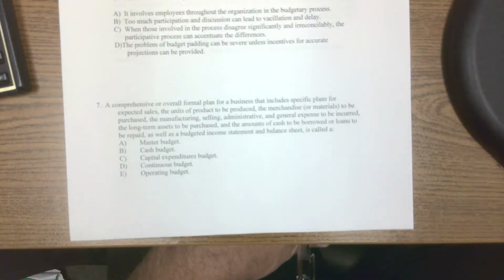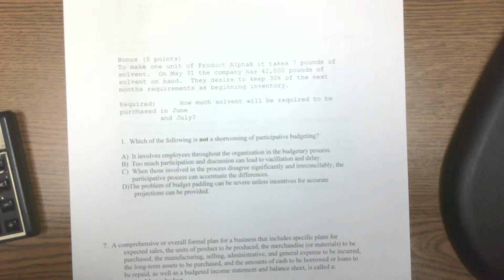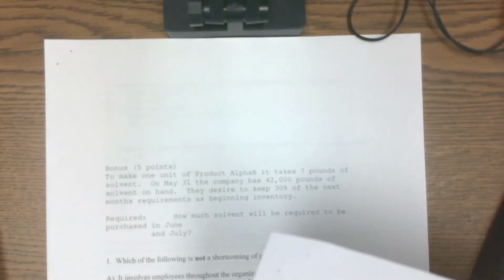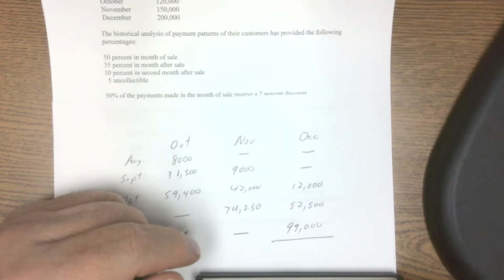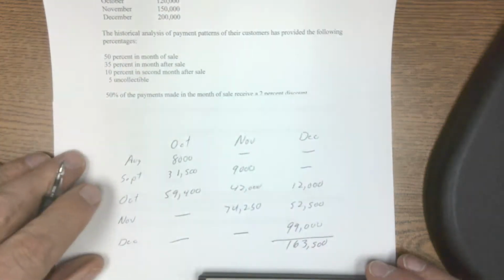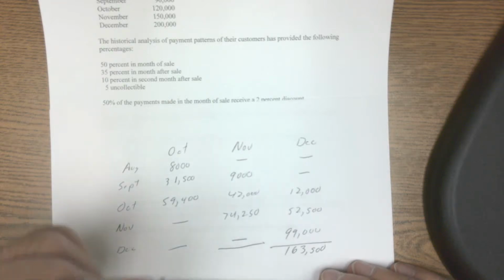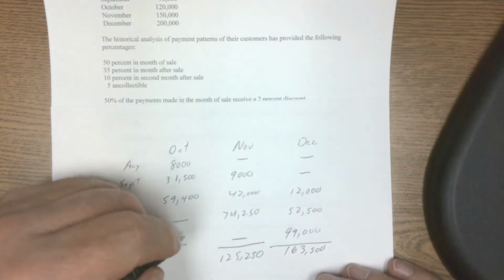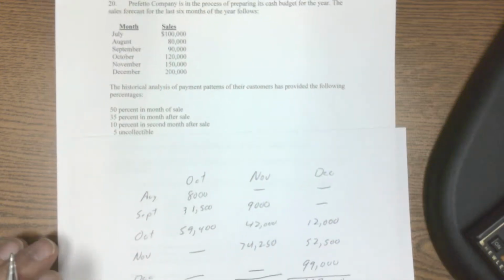ACCT 3303 Exam 2 review part 2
This is a continuation of problem types you are likely to see an exam 2